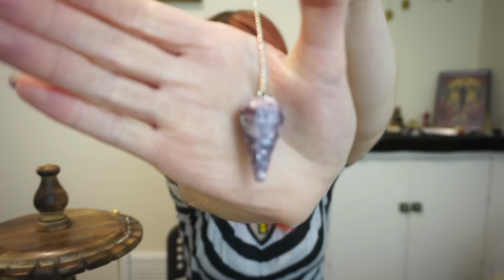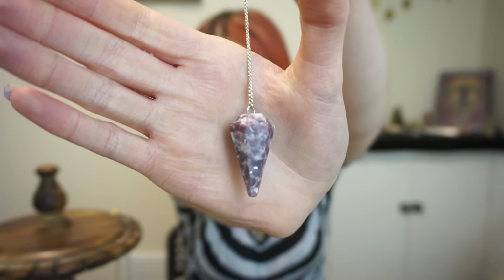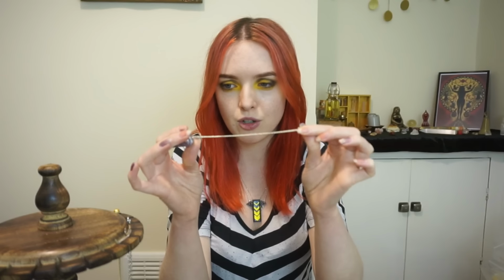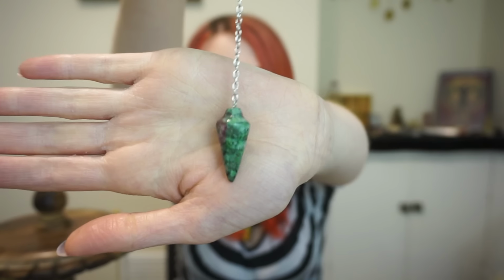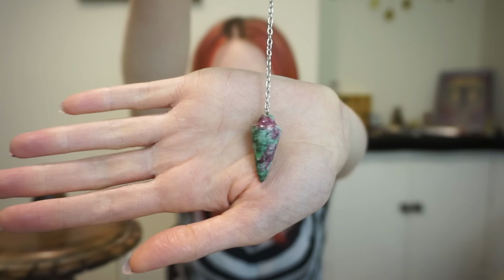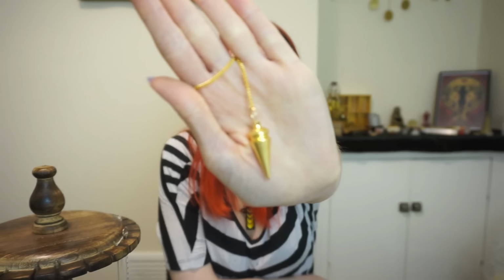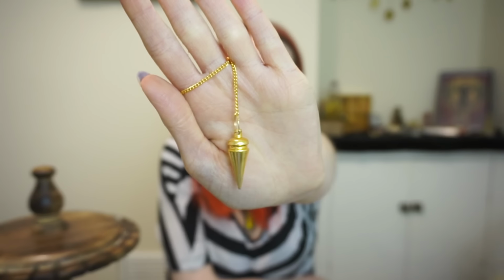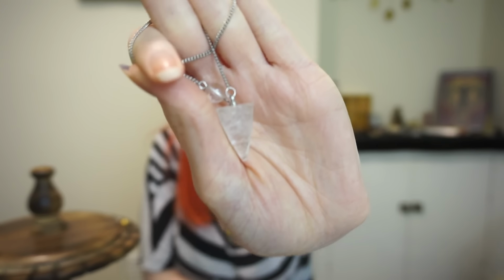Pendulum Tour║Witchcraft║Divination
☽ See More ☾

My personal pendulums that I featured in my Guide to Pendulum divination video. A small look through my personal pendulums and the history of how I found and use each one.

Newcastle
ST55 9HX
United Kingdom